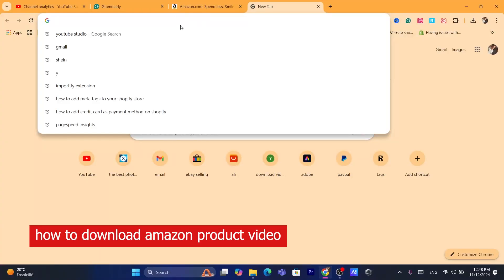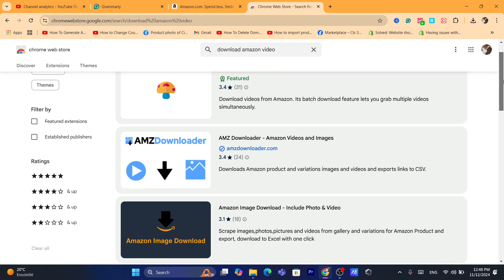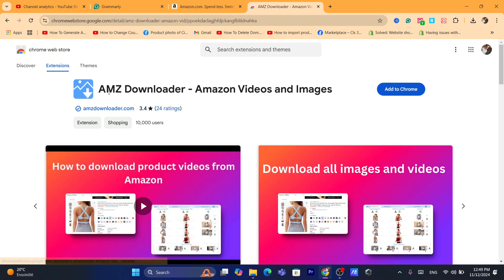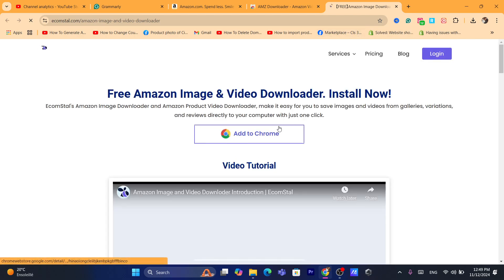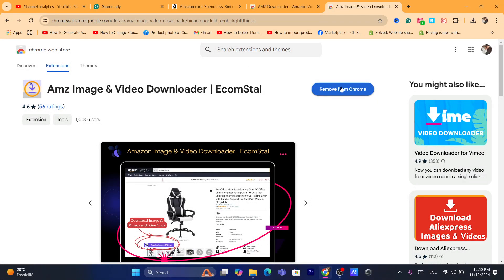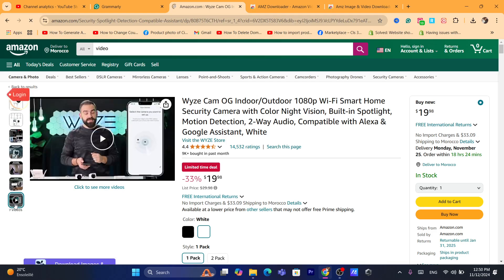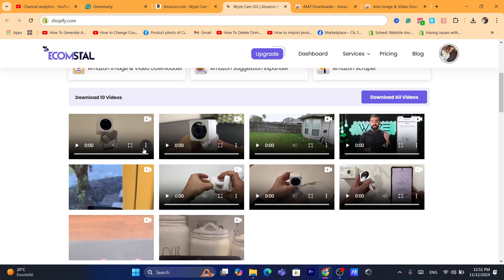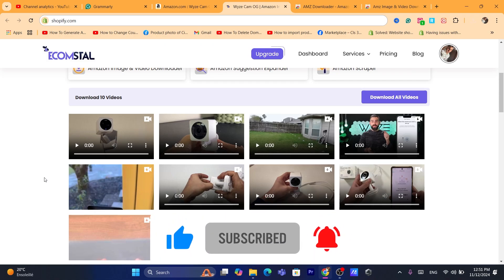How to Download Amazon Product Videos (New Way)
Want to download product videos from Amazon? This video shows you the latest method for saving Amazon product videos in 2024! Perfect for product research, reviews, or creating your own content.

In this video, you’ll learn how to Download Amazon Product Videos

The easiest way to download Amazon product videos
Step-by-step instructions for quick downloads
Tips for using downloaded videos responsibly
Start saving Amazon product videos today with this updated method!